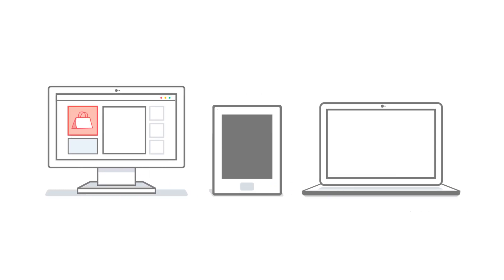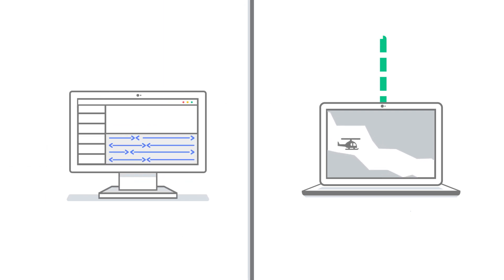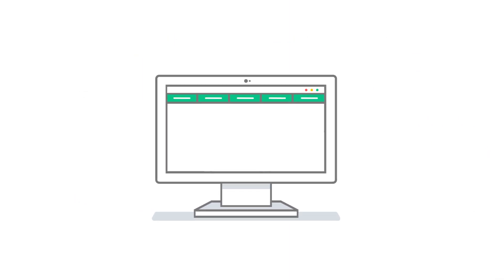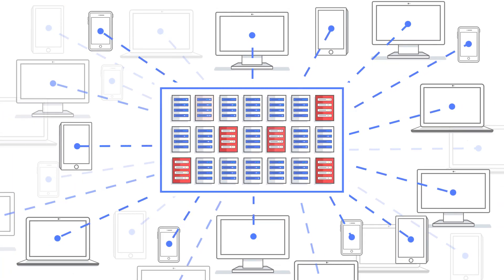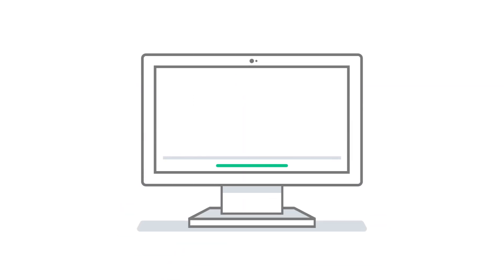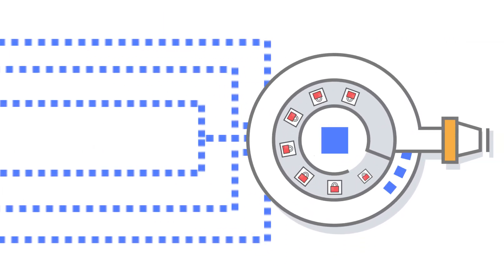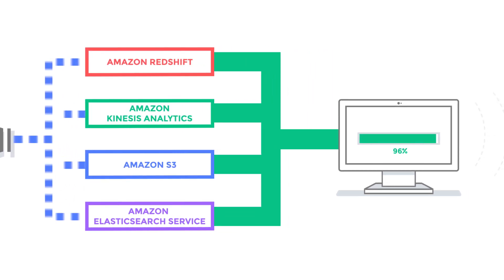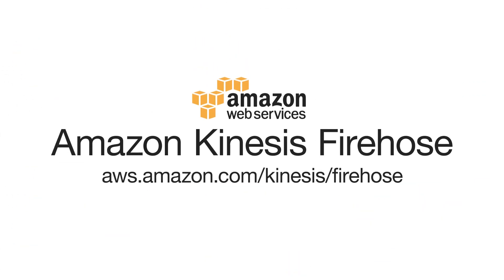Introduction to Amazon Kinesis Firehose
Amazon Kinesis Firehose is the easiest way to load real-time, streaming data into Amazon Web Services (AWS). It can capture and automatically load streaming data into Amazon Kinesis Analytics, Amazon S3, Amazon Redshift, and Amazon Elasticsearch Service, enabling near real-time analytics with existing business intelligence tools and dashboards you’re already using today. It is a fully managed service that automatically scales to match the throughput of your data and requires no ongoing administration. It can also batch, compress, and encrypt the data before loading it, minimizing the amount of storage used at the destination and increasing security.

As of February 9th, 2024, Kinesis Data Firehose is now Amazon Data Firehose.